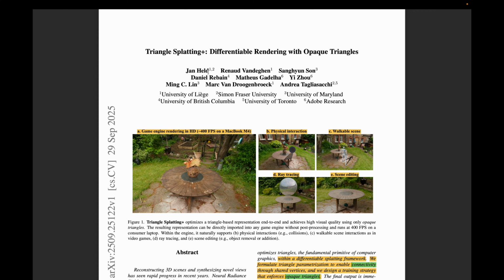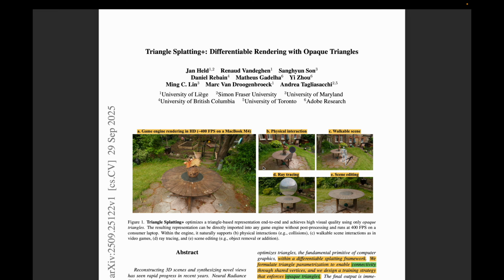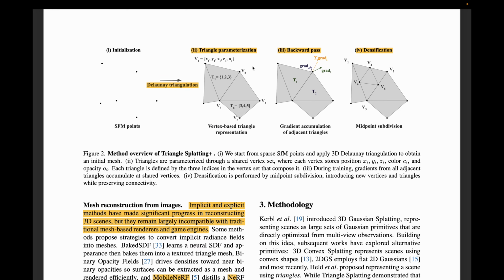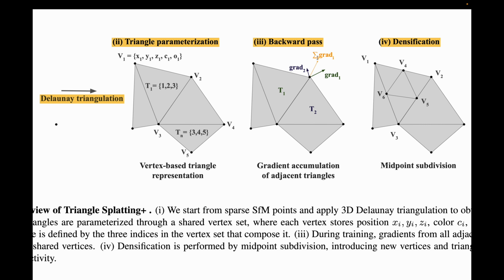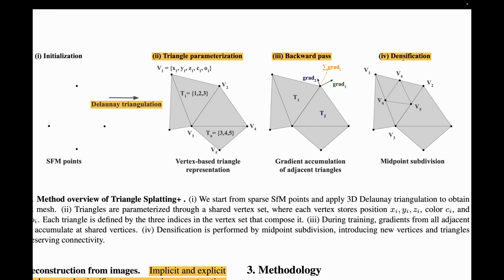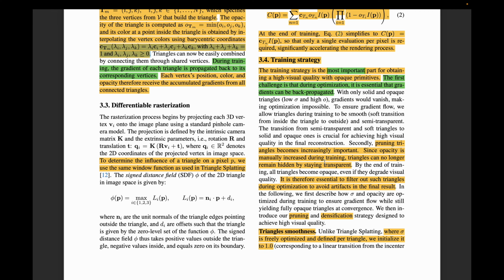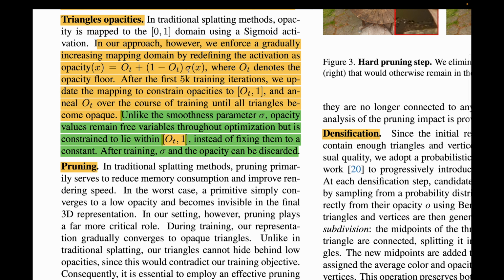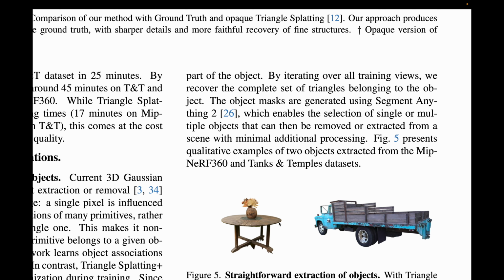Paper review | Triangle Splatting+: Differentiable Rendering with Opaque Triangles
Machine Learning: study of the paper "Triangle Splatting+: Differentiable Rendering with Opaque Triangles".